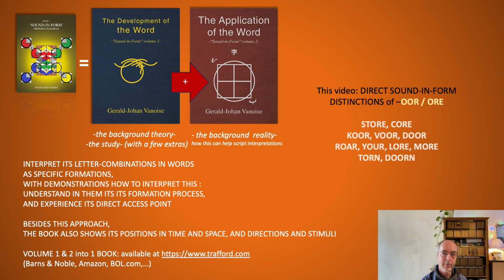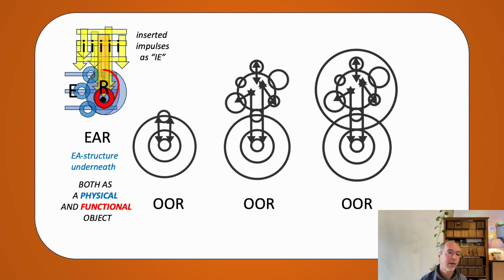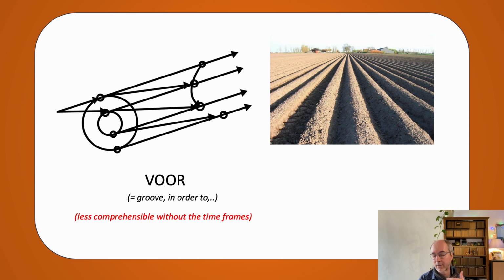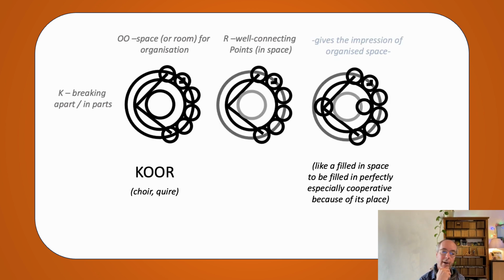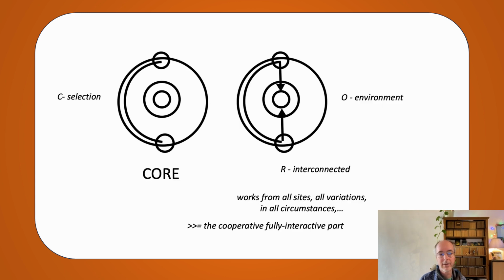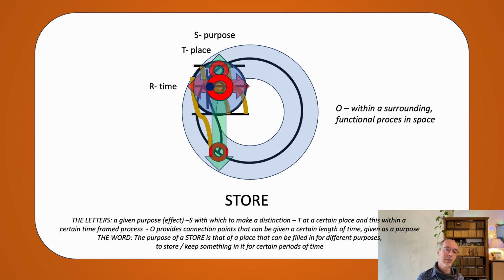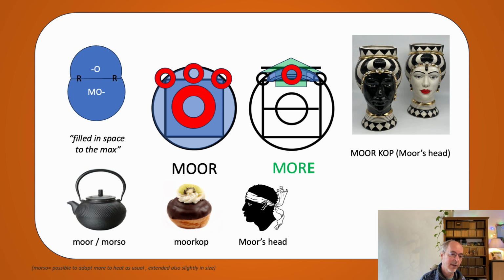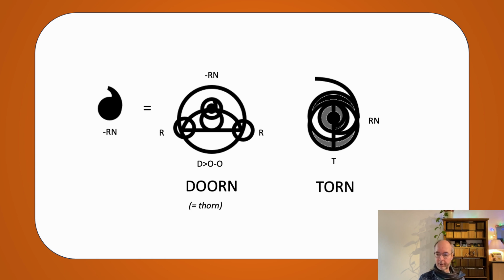Sound in Form Words with -OOR: STORE, CORE, KOOR, VOOR, DOOR, ROAR, YOUR, LORE, MORE, TORN, DOORN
Sound in Form demonstrations of words ending with -OOR, Dutch and English words. Based upon the 'Sound-In-Form' theory. A larger list of  demonstrations at gerald-johanvanoise.online see also gerald-johanvanoise.org. The theory is involved with linguistics but is based upon the Pythagorean numerological  order of letters, and finds a context of reference points in time and space while comparing it to our natural recognition and perception of forms and distinctions between forms. This video might already be for the more advanced persons who read and heard about every letter before and have already a good idea of its range of associations.